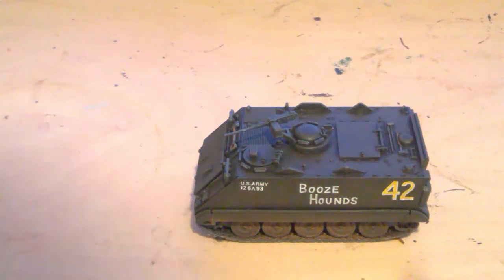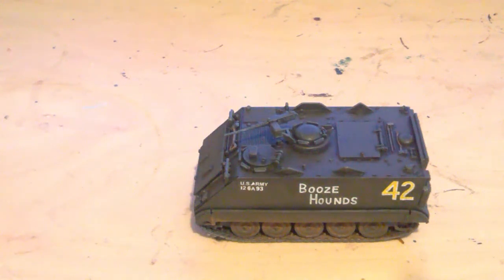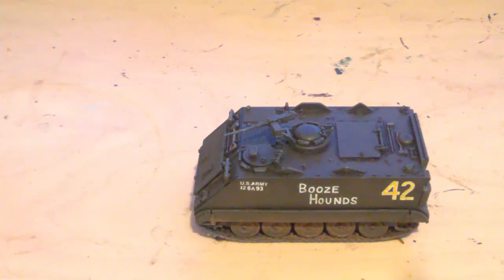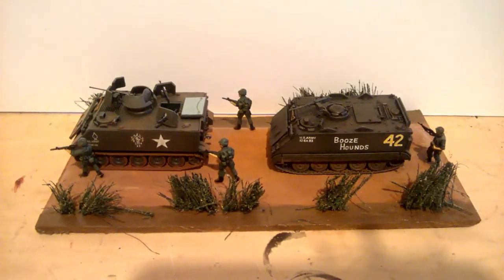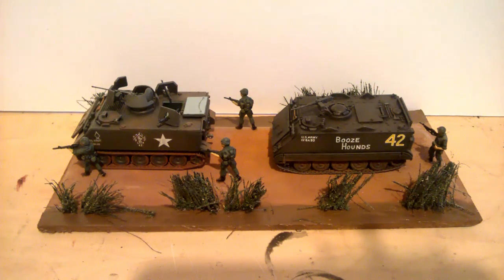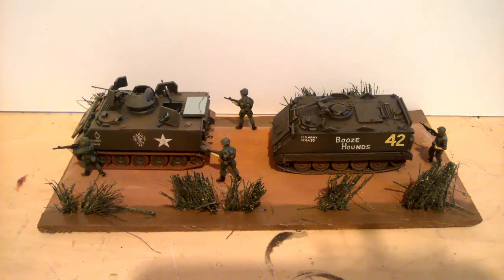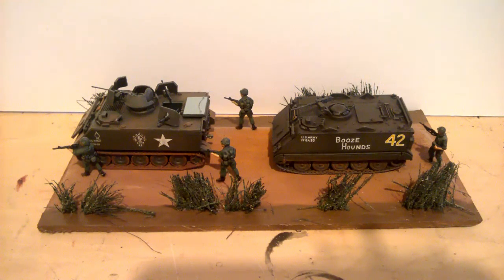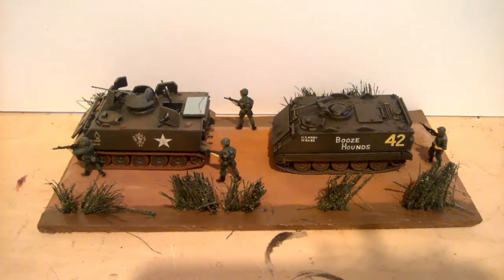1:72 Trumpeter M113A1 - Vietnam War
It's been 2 months since I completed a build, so here is a kit that I did as a mojo starter!